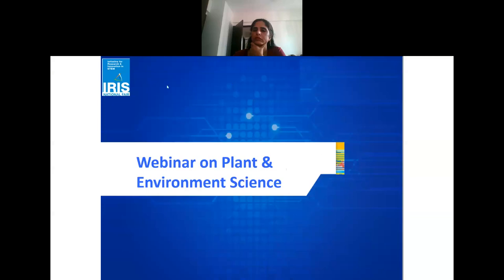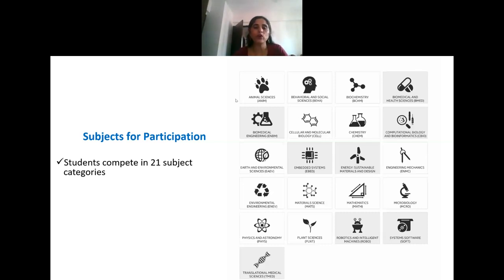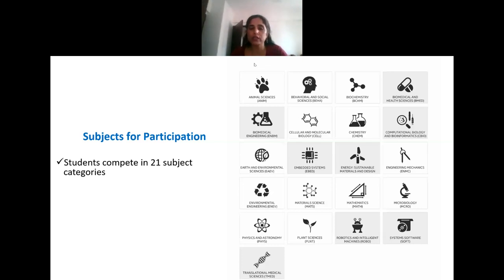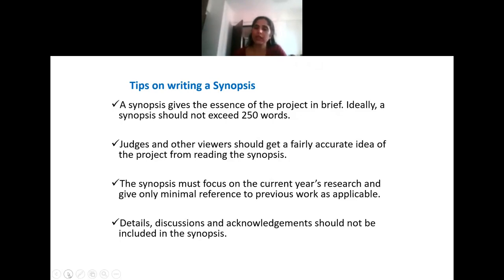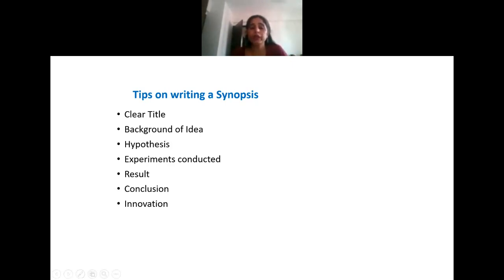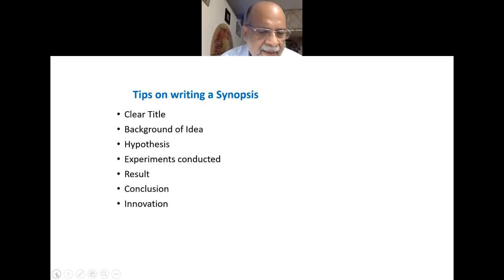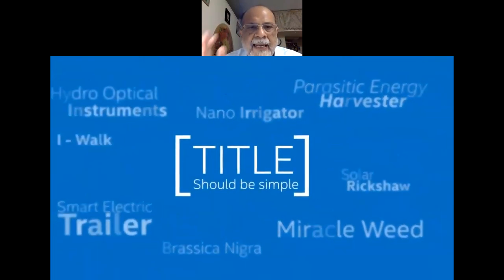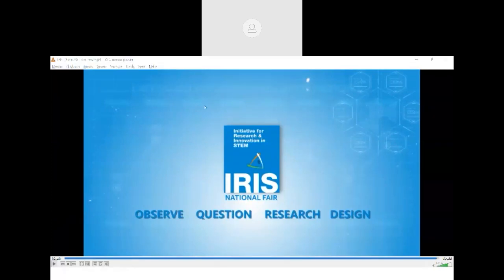IRIS subject webinar series - Plant science, Earth and Environmental sciences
Speaker - Dr. Monika Kaul and Dr. Sultan Ismail